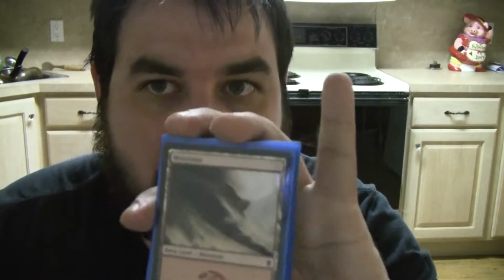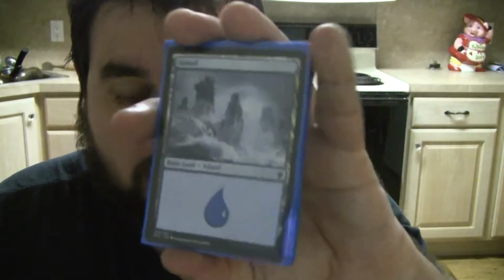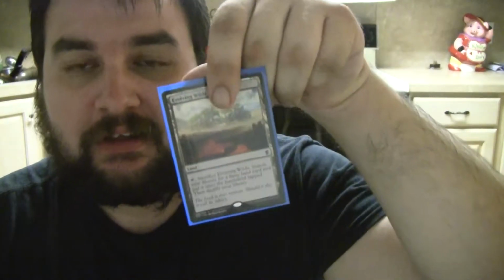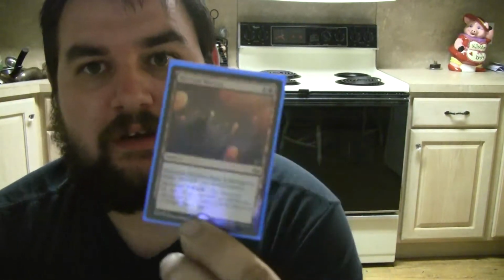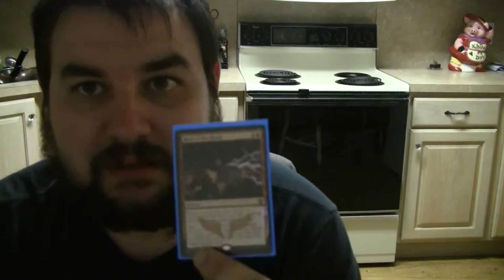Budget Keranos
This is a deck tech of my Red/Blue Keranos deck. It's super janky, and actually a pretty good deck, it's all about burning stuff and people down for value. This is actually the first multi-colored deck I've made in a while, and it was ultimately the result of a friend of mine asking me for some advice on their deck. I thought, "Well shit, this sounds like fun," so I sat down a few days ago and this deck is the result of everything I had laying around.